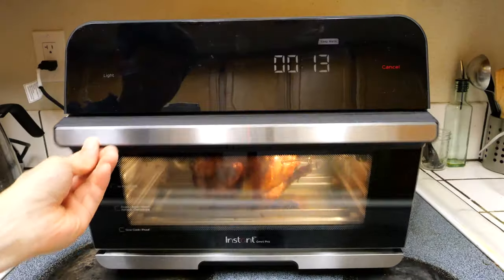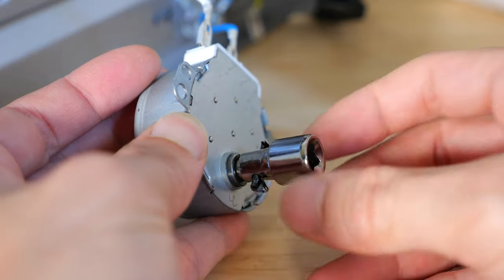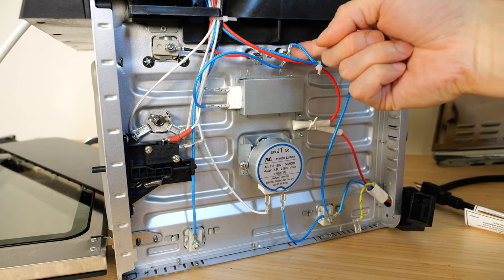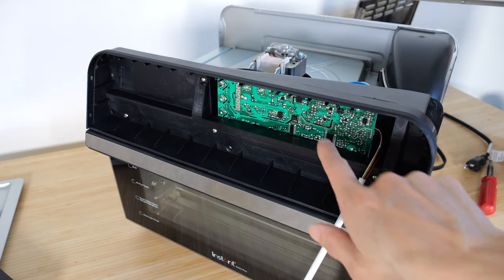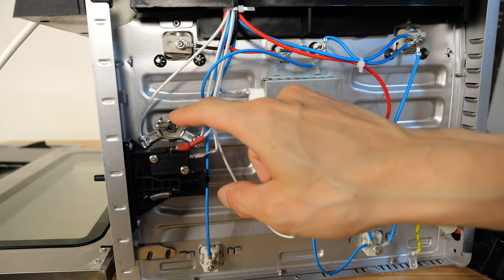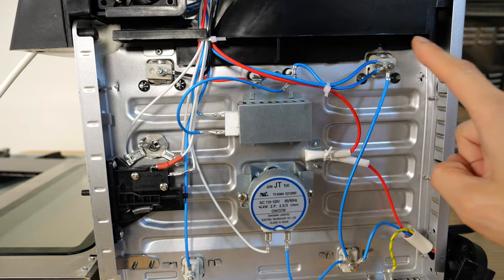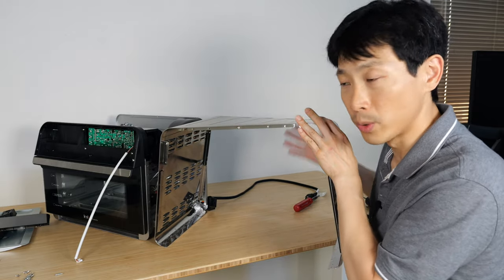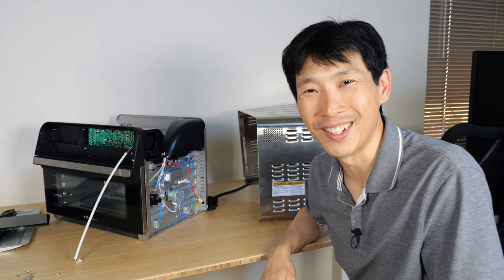Instant Omni Pro Rotisserie Motor Fix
The Instant Omni Pro has a rotisserie function that could break if you are not careful. I found the construction too flimsy and the holding pin is prone to falling out requiring a pretty involved process to open the until up enough to access the motor. Well, I did it and give you some tips on how to do it yourself along with a run down of how it works. Hope you like it!